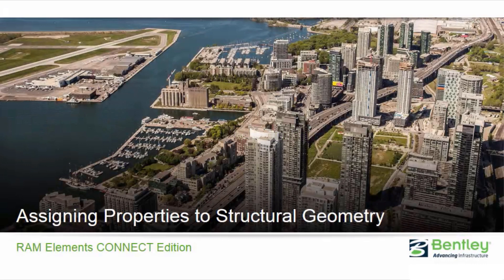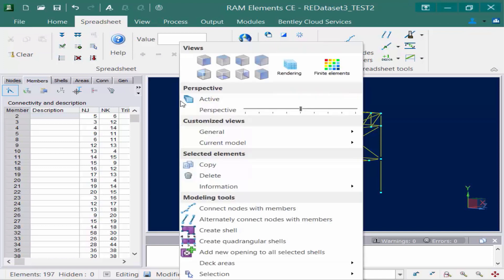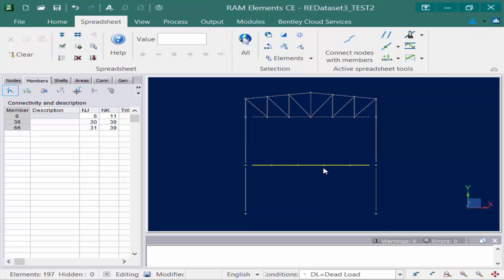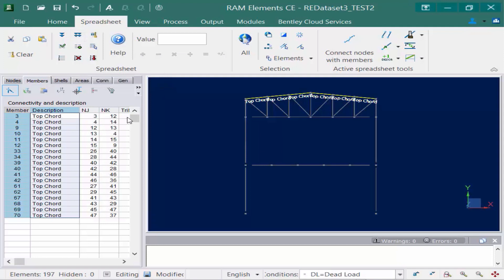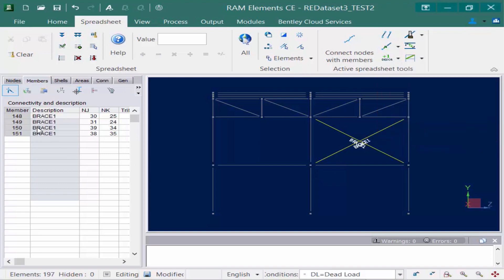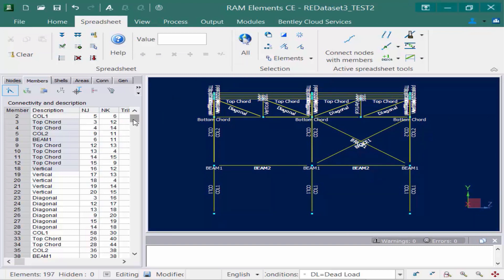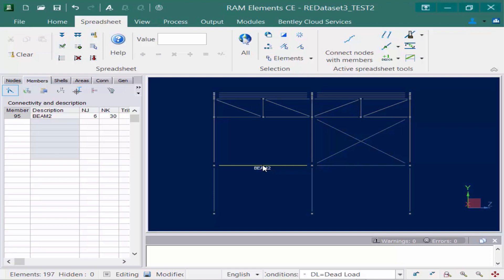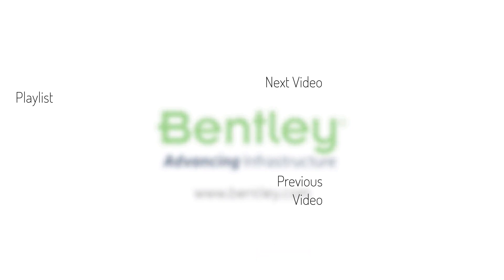Assigning Member Descriptions in RAM Elements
In this video, you will learn how to assign descriptions to structural members in RAM Elements.